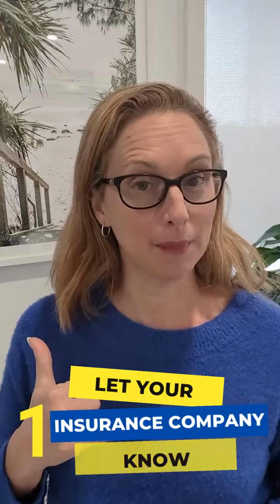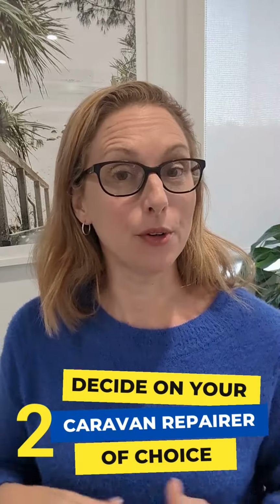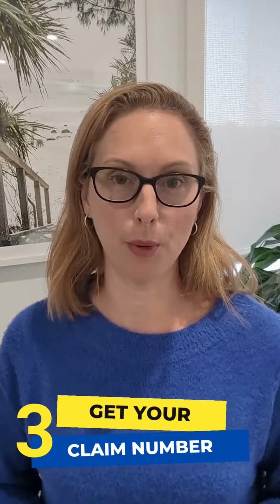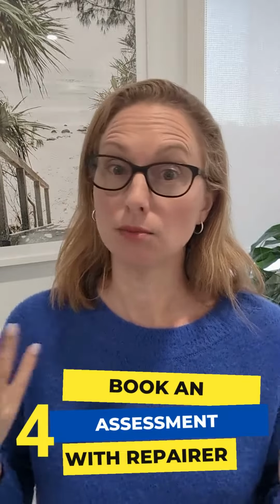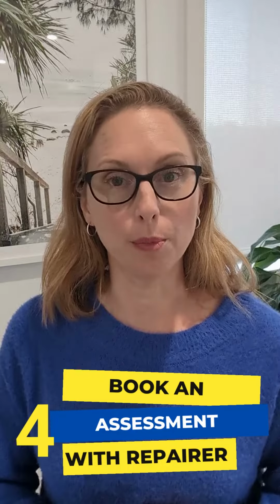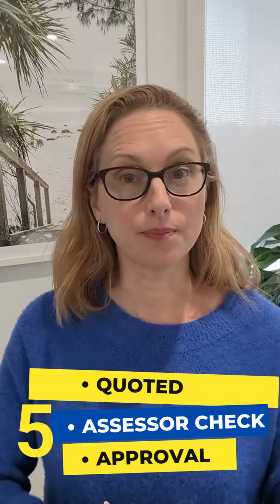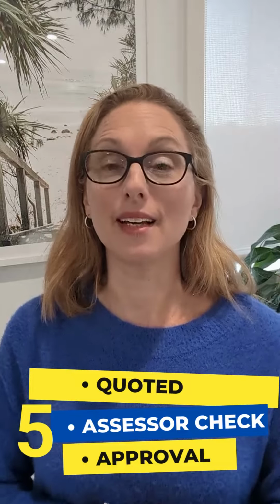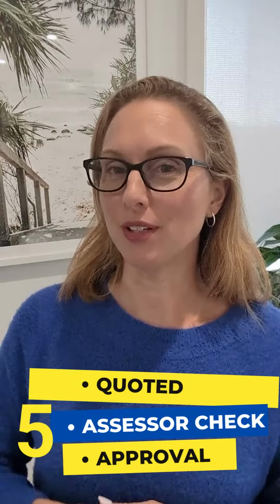Making an insurance claim for my caravan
How Do I Make an Insurance Claim for my Caravan?

 How do I make an insurance claim for my caravan? Hi, I'm Jaclyn from Bold Trailer and Caravan Repair Centre. We're an independent insurance repairer, as well as, your usual maintenance, and this is how you will make an insurance claim for your caravan in the event of an accident.

One, you're going to pick up the phone or go to your computer and let your insurance company know that you've had an accident. They're going to want to know when the accident happened, what happened, and what type of damage you've sustained.

Two, they're going to ask you, where would you like to take your caravan? If you're in Sydney or New South Wales, please tell them to come and see me at Bold Trailer and Caravan Repair Centre. My team and I would love to look after your insurance repairs for you.

Thirdly, the insurance company is going to give you a claim number. Now that's really important with any type of dealings from this point on to do with your insurance claim.

Step four, you'd ring your repairer, could be Bold Trailer and Caravan Repair Centre. And book an assessment to get the insurance assessment and quote performed. The quote will go off to the insurance company, and that's when step five kicks in.

The insurance assessor gets allocated from the insurance company. And they will assess the photos, the quote, your van. Often they'll come out and see it. Sometimes they do a desktop assessment, which is done if they, you know, if it's really small, low value, and they can see everything in a photo, sometimes they'll do that. And they'll decide whether or not to approve the insurance claim. Now, hopefully at that point, the majority is always yes. The next step is that the insurance repairer will order any parts that are required to fix your caravan or your camper trailer. Sometimes these have a delay on them, so we get the ETA. We know when we are going to expect all the parts to come into the workshop. From then, you get a phone call or you, you're dealing with your repairer who will book you in to get the repair completed. Gets all fixed up. In that time, make your plans to go on that next trip and enjoy your beautifully repaired caravan.